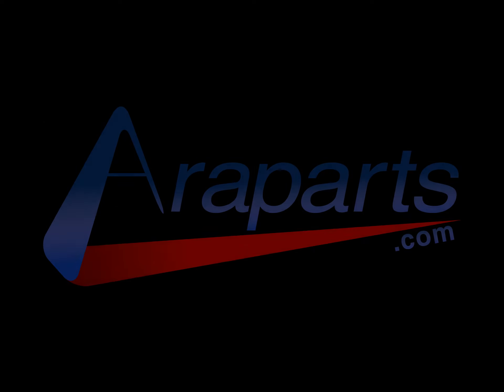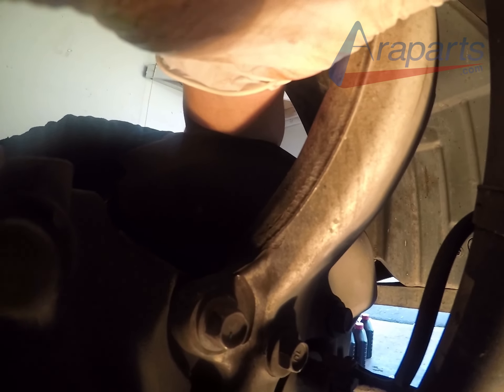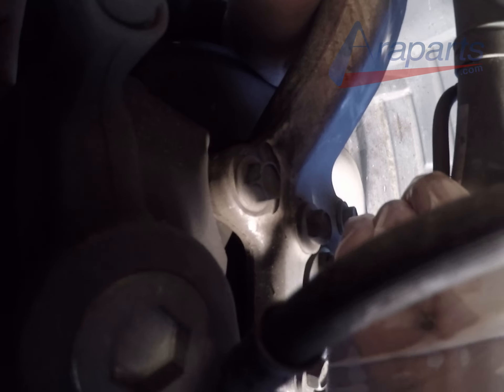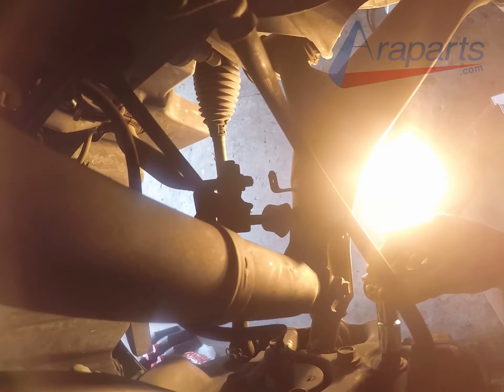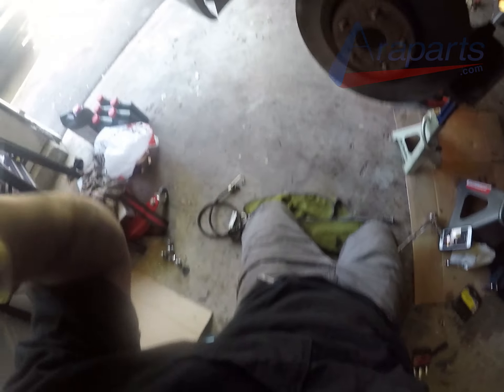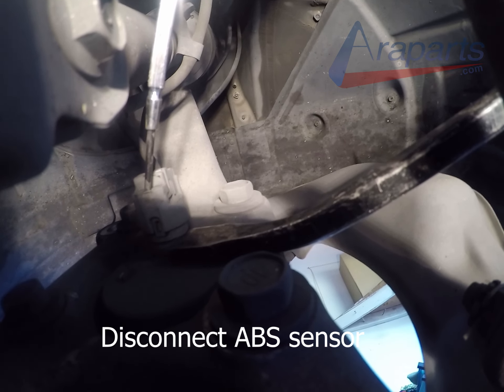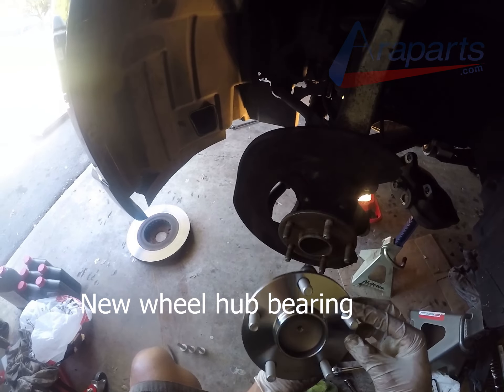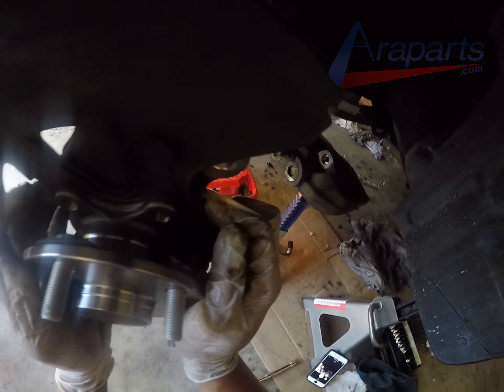2006-2012 Lexus IS350 RWD Front Wheel Hub Bearing Replacement - Very Simple - Detailed DIY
Replacing a left front wheel hub bearing in a 2008 Lexus IS350.